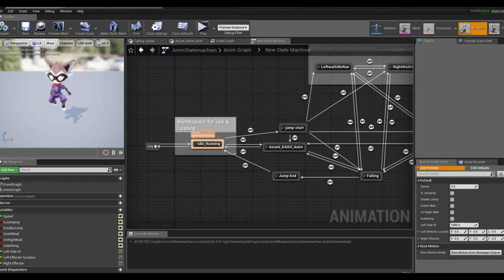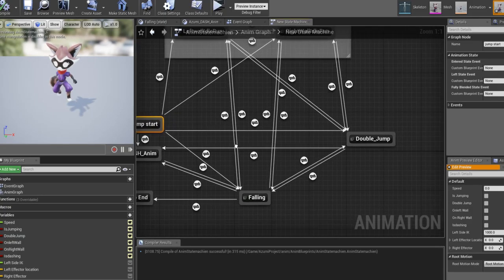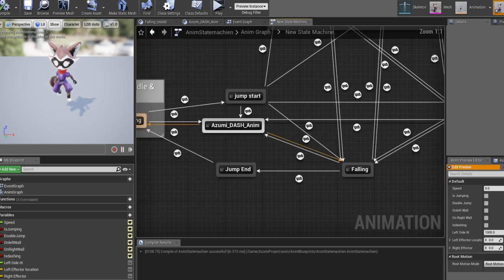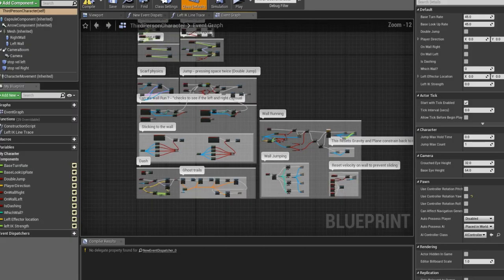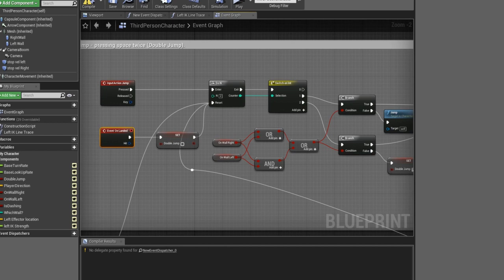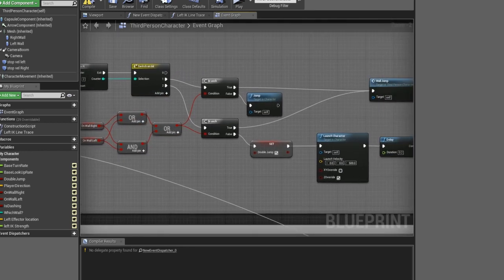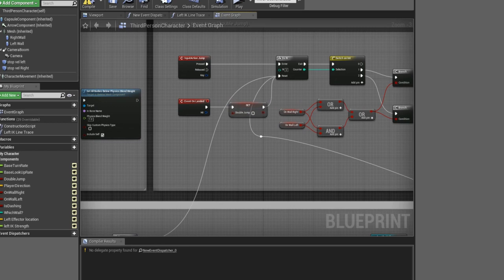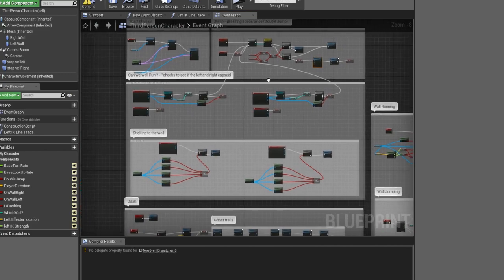Azumi dev log 3